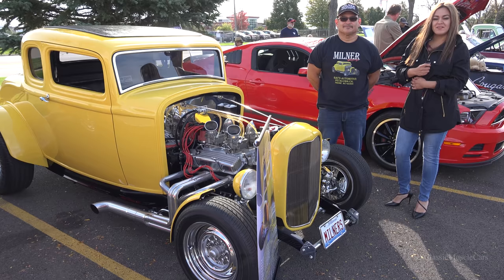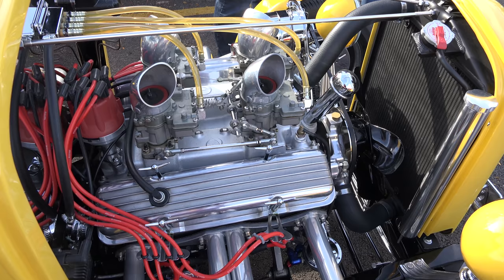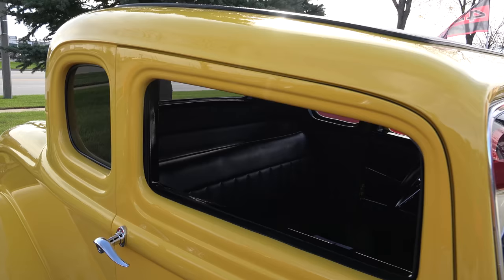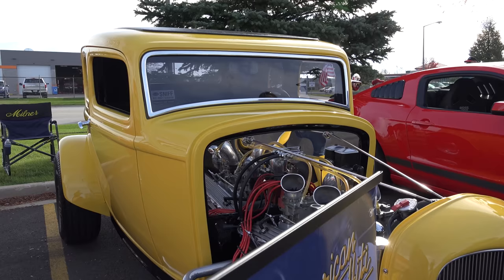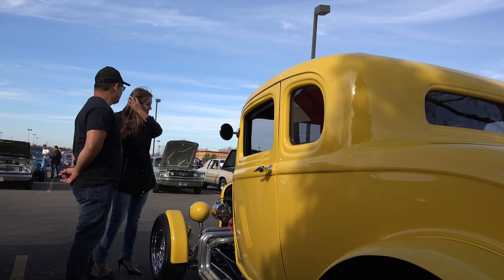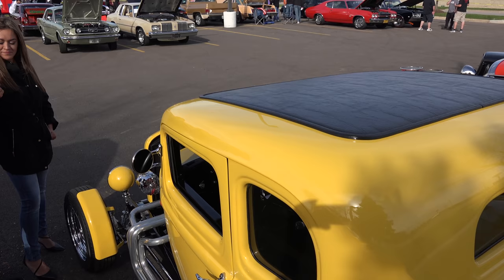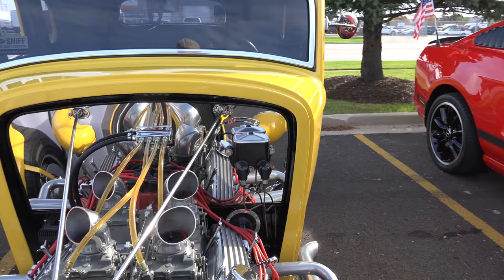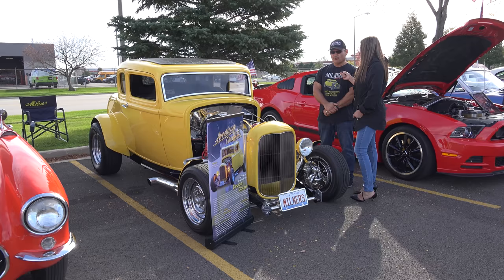1932 Ford 5 Window Coupe - You Know from American Graffiti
What a Well Done 1932 Ford 5 window Coupe like in American Graffiti.   Love the look of the engine and headers and interior of the Classic MuscleCar